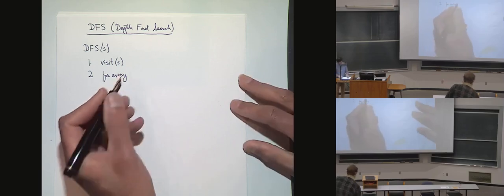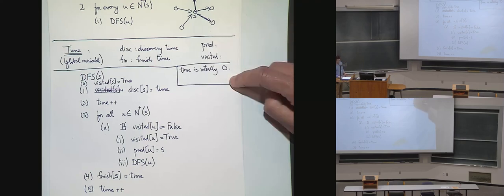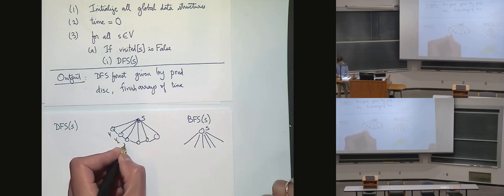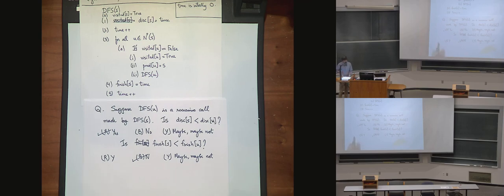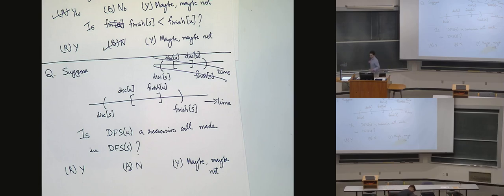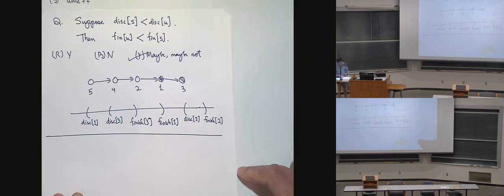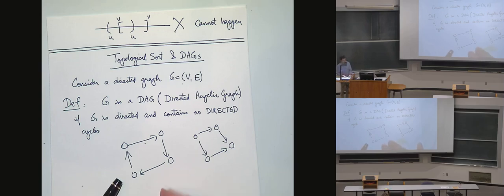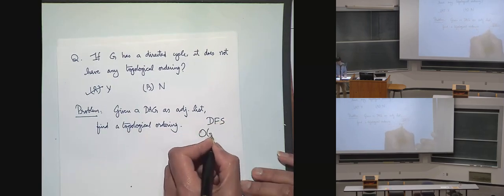CSE201, WInter 2025, Lec 4: Depth First Search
A deeper look into depth first search. We go into the notion of discovery and finish times.